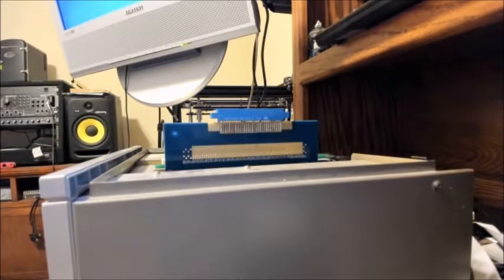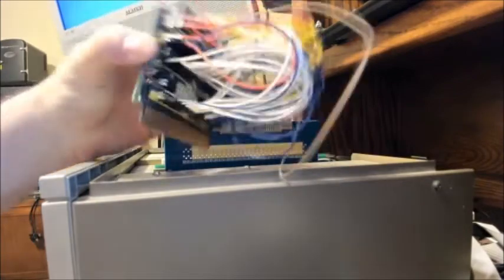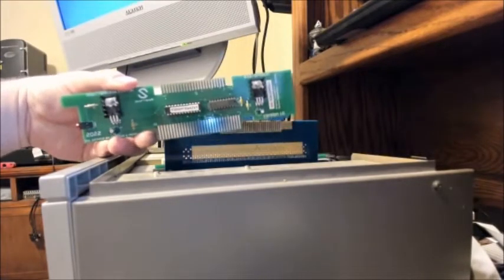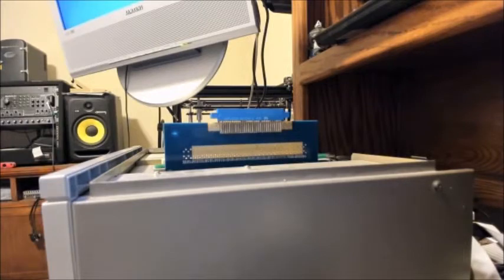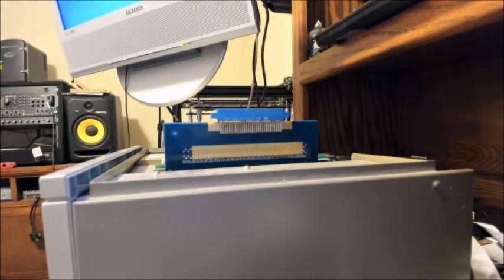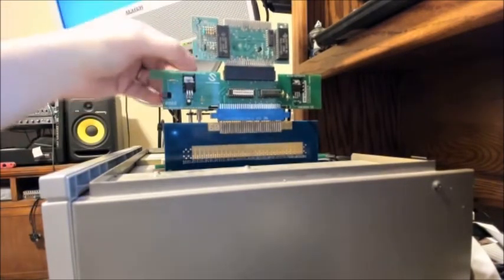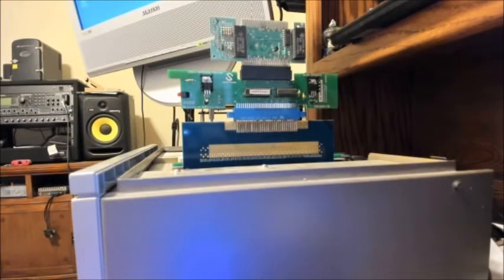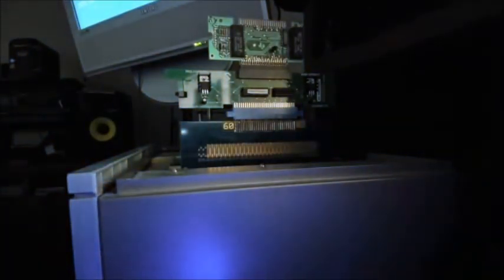838-Speech TI-99/4A PEB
Put your TI-99/4A Speech Synthesizer inside your PEB!  New for 2022!  A redesign of the original RAVE-99 card.